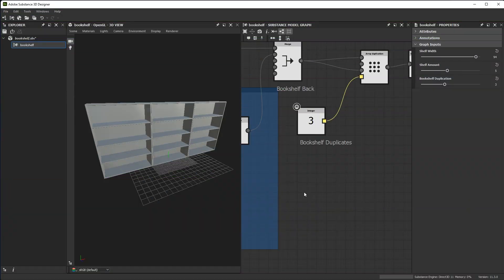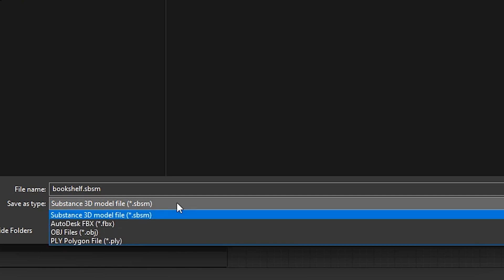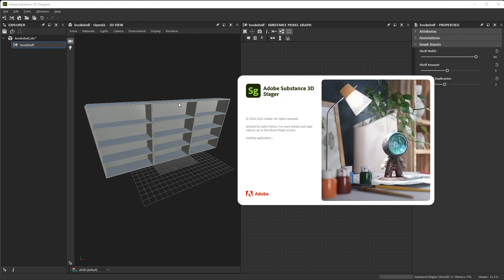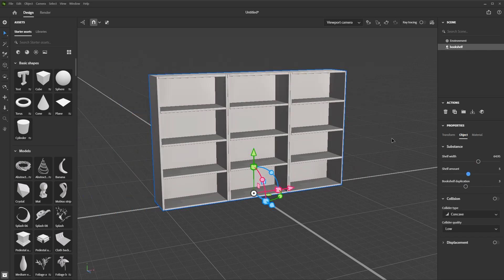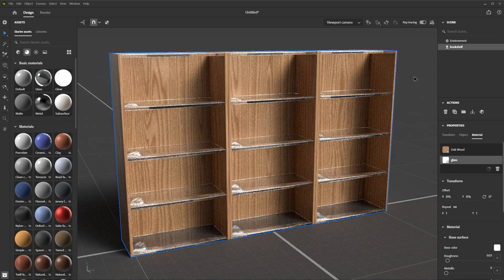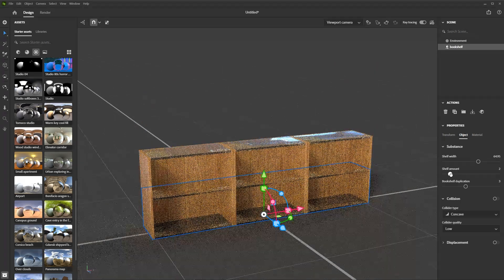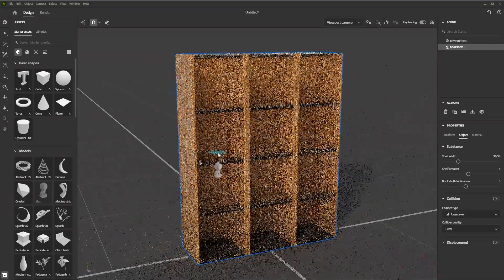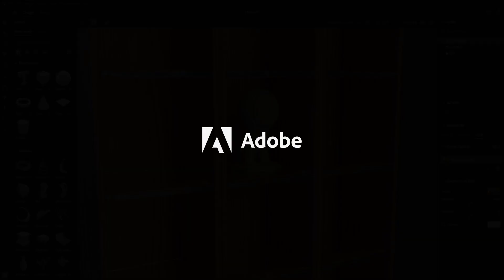Substance 3D Designer-Creating a simple bookshelf with the Substance Model Graph 03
In this video we export the mesh as FBX and discuss how to use the Send to Substance 3D Stager functionality for rendering.

0:00 Export FBX
0:52 Send to Substance 3D Stager